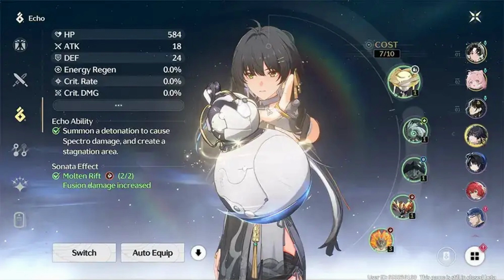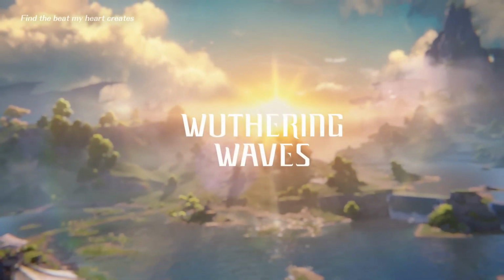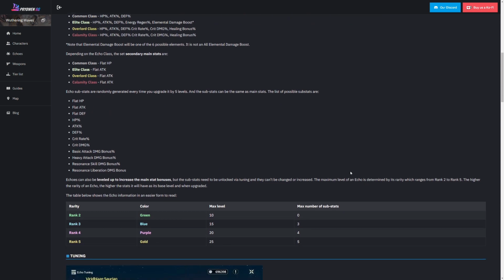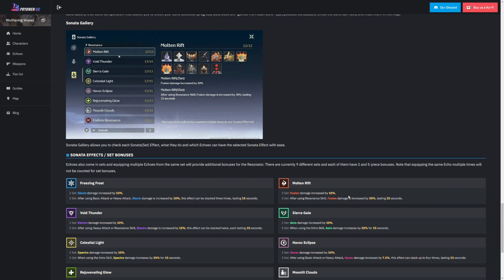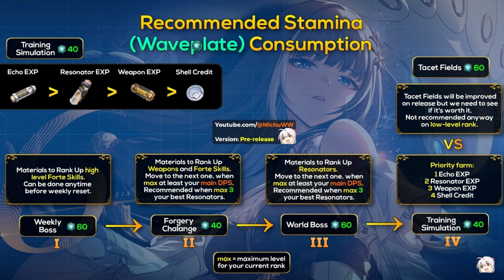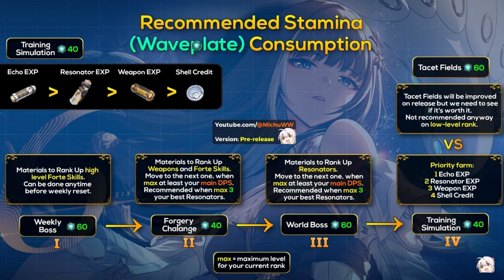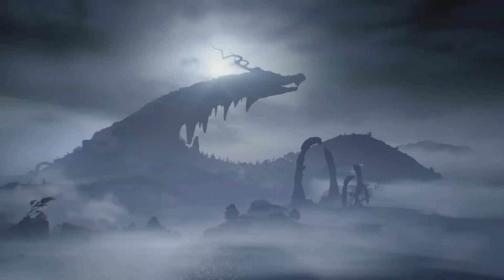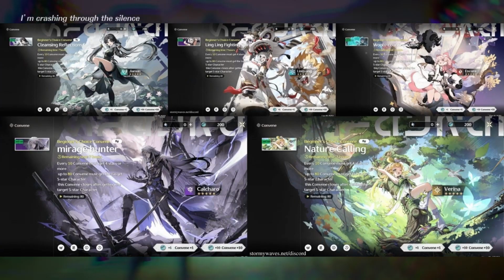Wuthering Waves Pre Launch Prep!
Lets go over what you want to look for and prep for when starting wuthering waves

0:00 intro

0:46 echoes

5:28 moonlit cloud set

7:34 cbt2 post changes

8:49 stamina (waveplates)

10:36 release bonus

12:22 name pronunciation